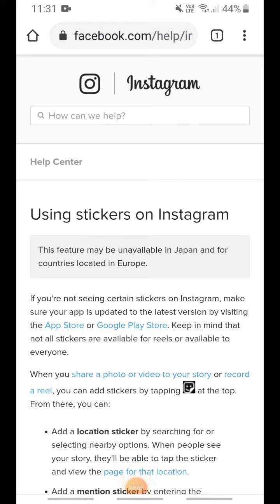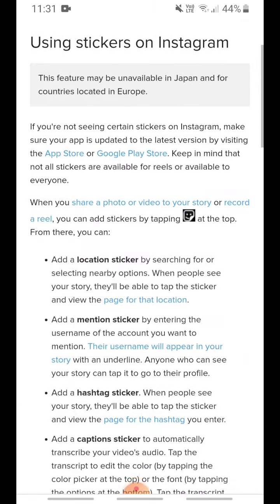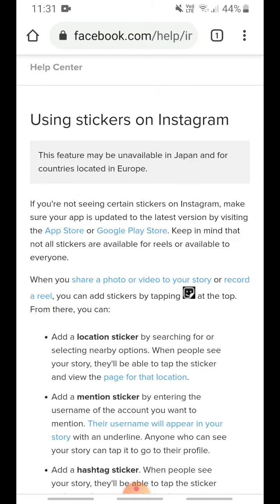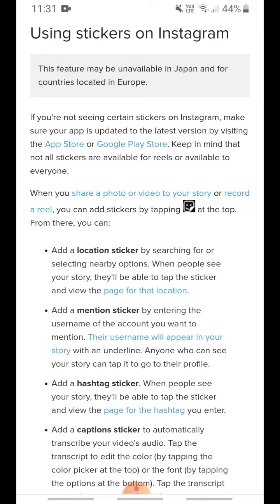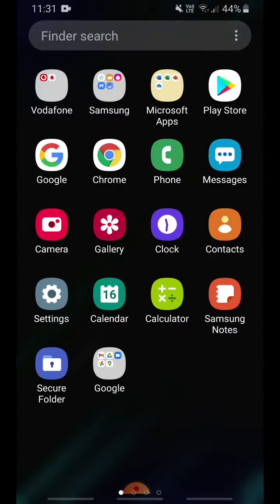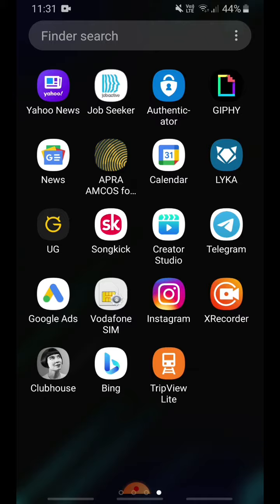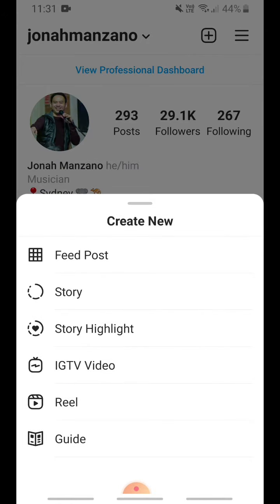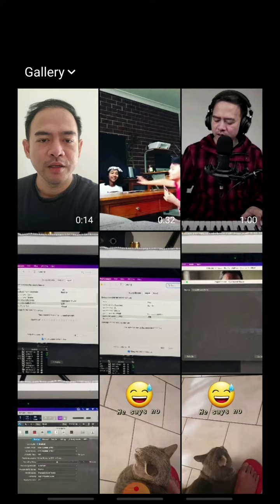How to Add Captions on Instagram Stories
Stream | Social Media 😍You can add auto captions on your instagram stories

➡️The new field is available in a few countries, with plans for more